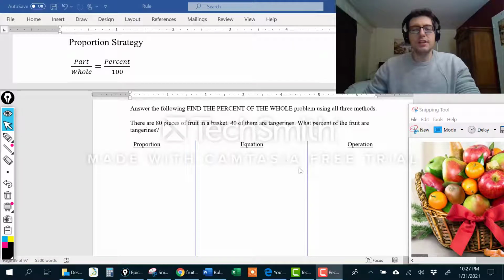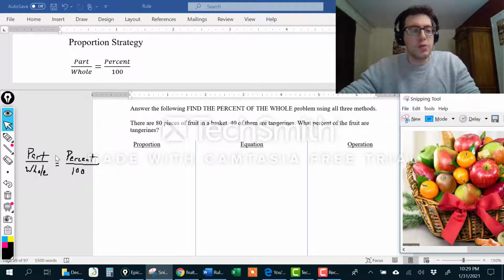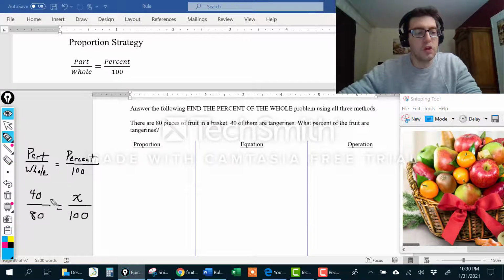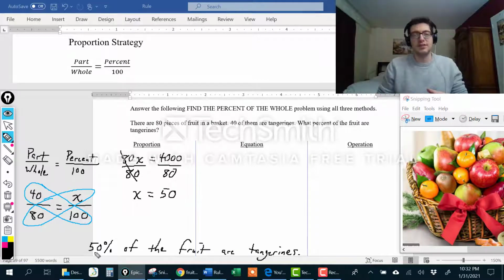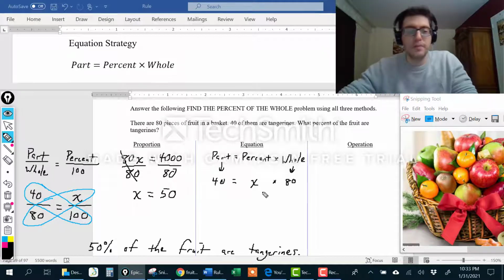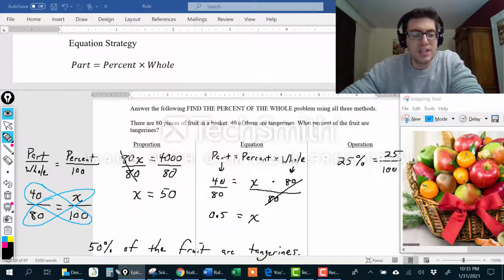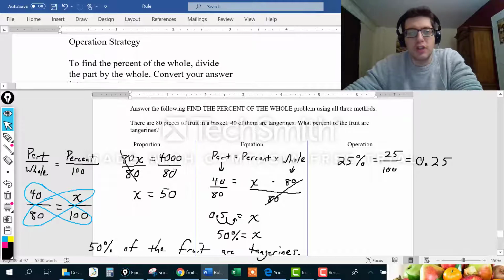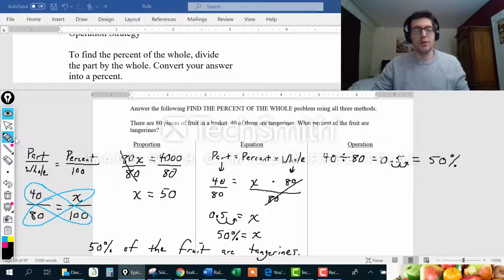Percent word problems - Find the percent of the whole